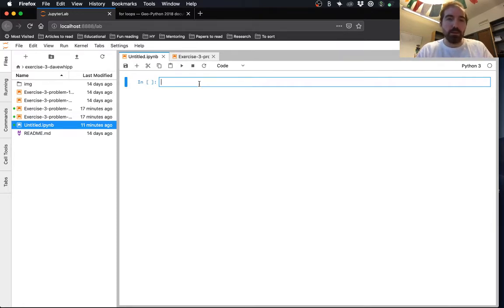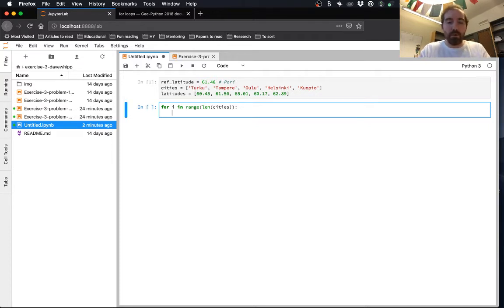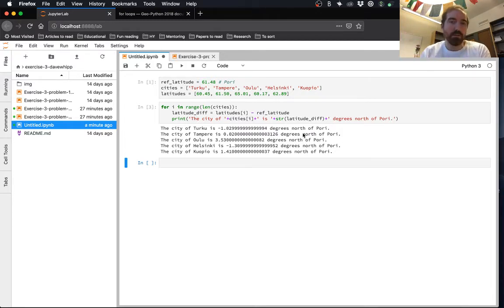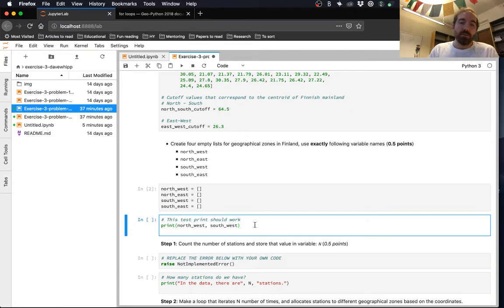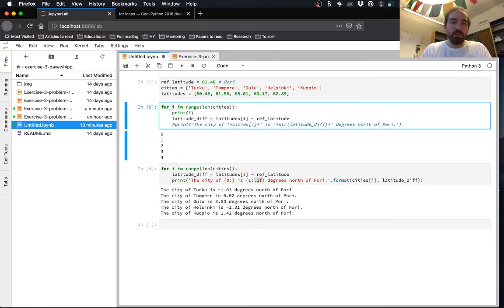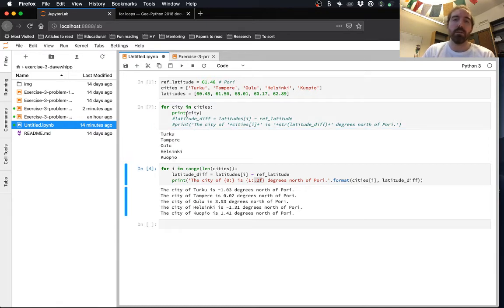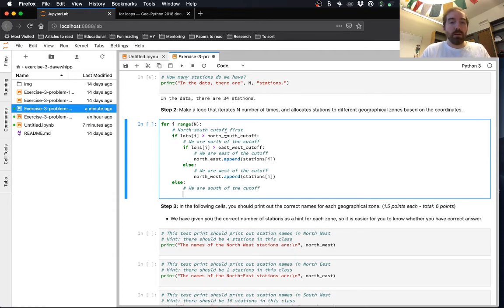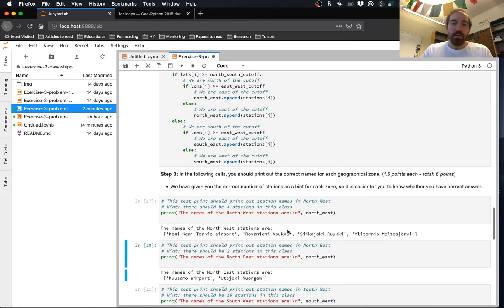Geo-Python Q&A session 3 - Uni. Turku/Åbo Akademi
Question and answer session for students at the University of Turku and Åbo Akademi on Lessons 3-5 in the Geo-Python course.